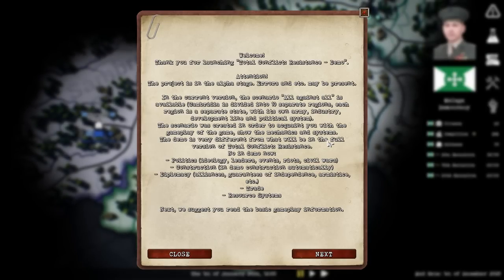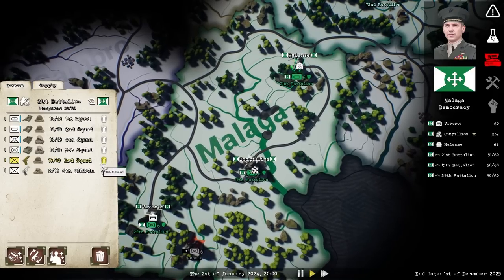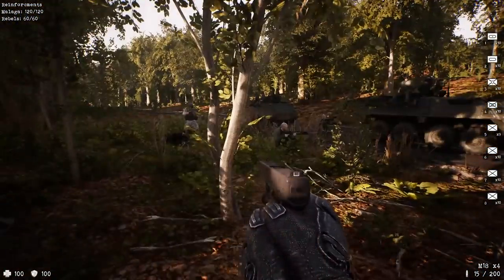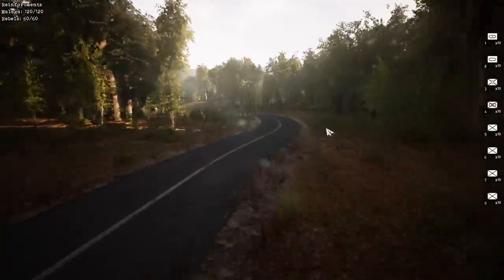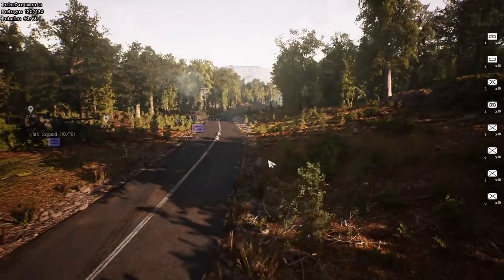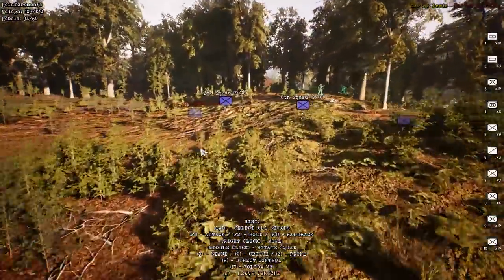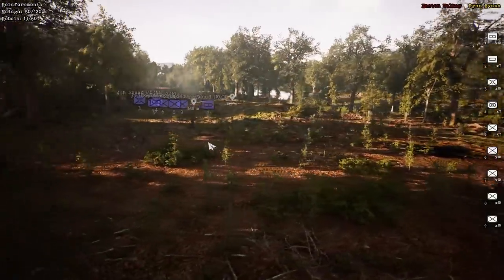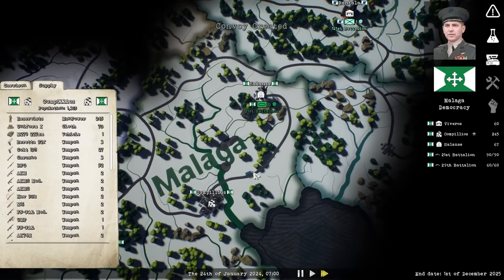Total Conflict: Resistance - New FPS, RTS, 4X Strategy Hybrid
Total Conflict: Resistance is a unique symbiosis of global strategy, tactics and first-person action thats gotten a playable demo. Large Scale battles, many types of armored vehicles, weapons, uniforms, Research and Over map and large number of factions.